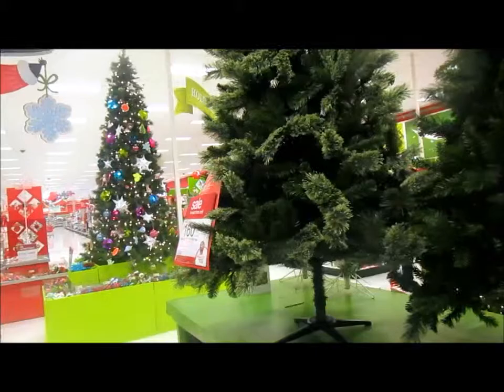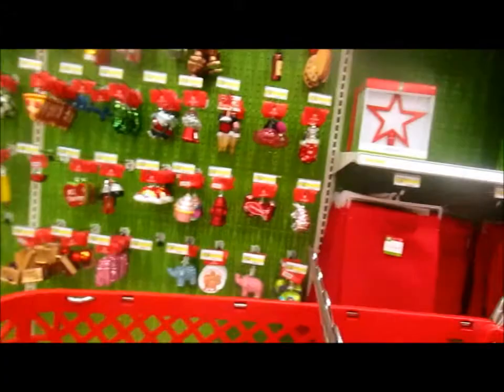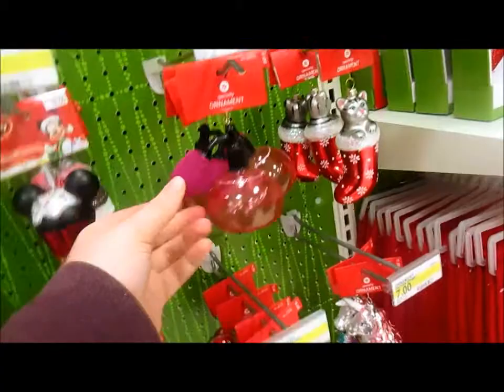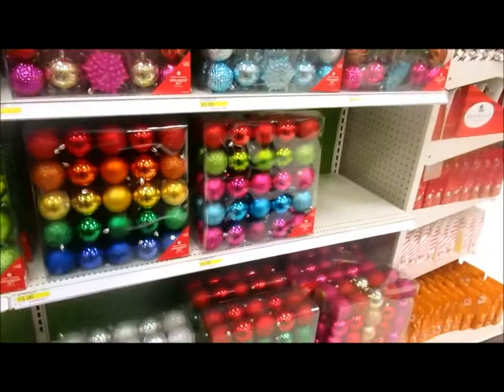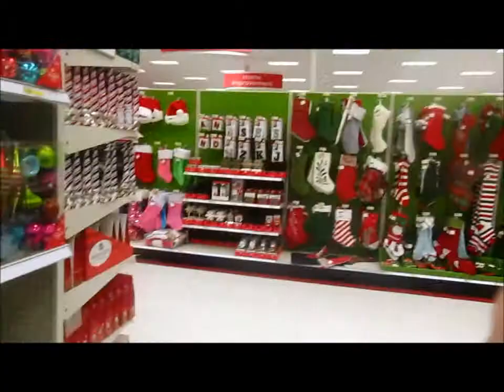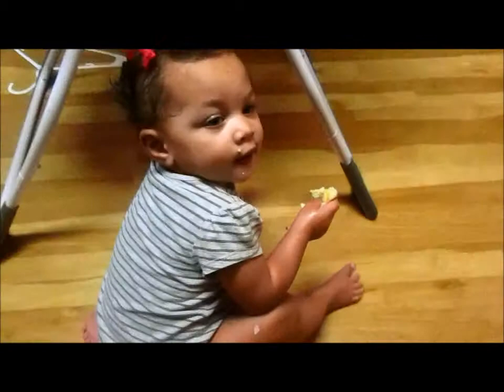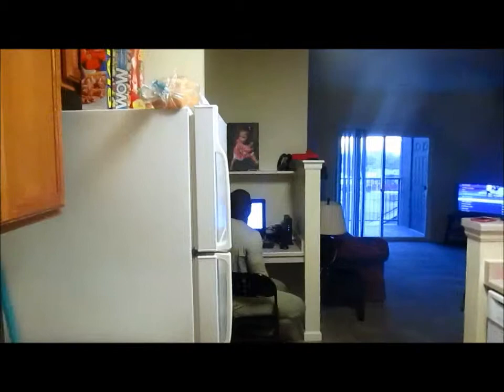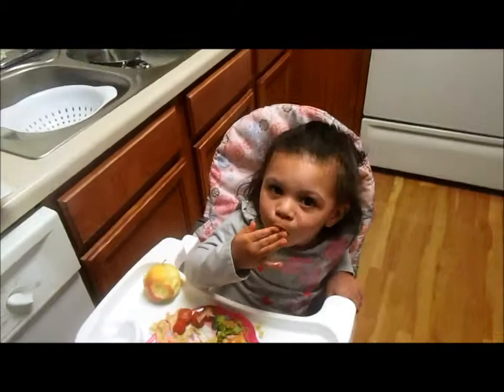Christmas Trees and Burgers! November 20th 2014